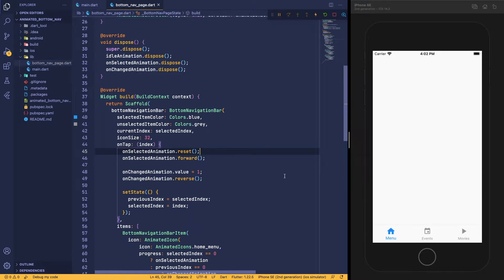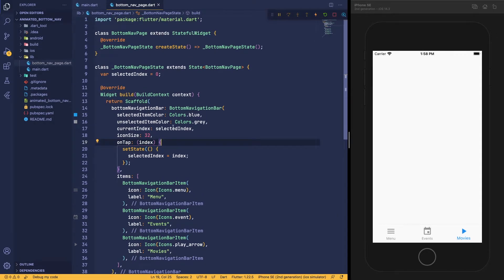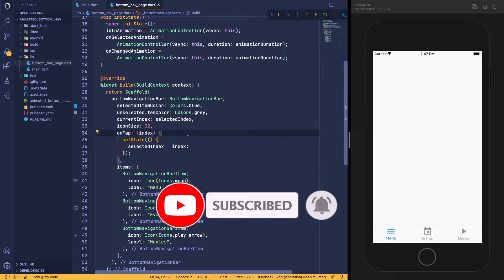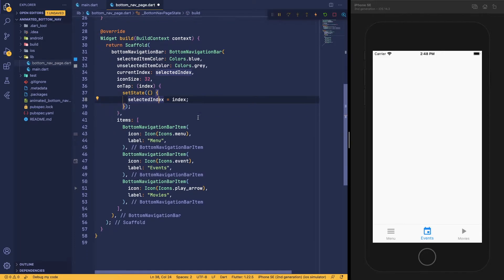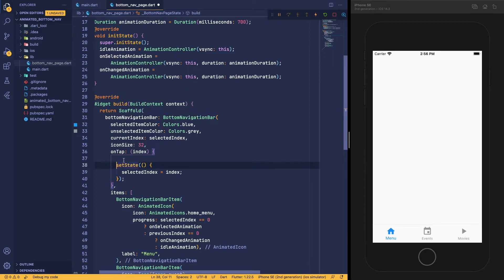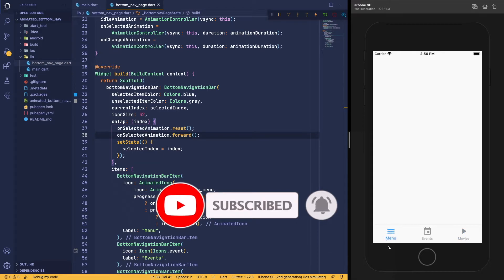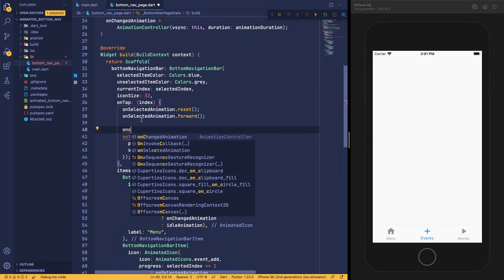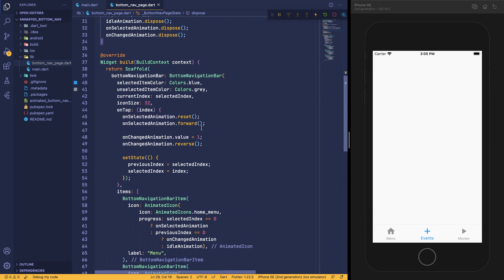Flutter animated bottom navigation bar tutorial | Flutter UI | Flutter animation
In this video, we are going to create an animated bottom navigation bar in flutter. This is one of the easiest way to create an bottom navigation bar animation without using any packages. This can help anyone from beginner to advanced flutter developer too.